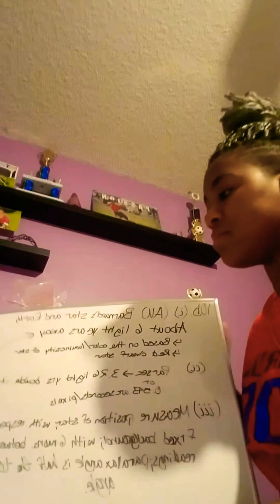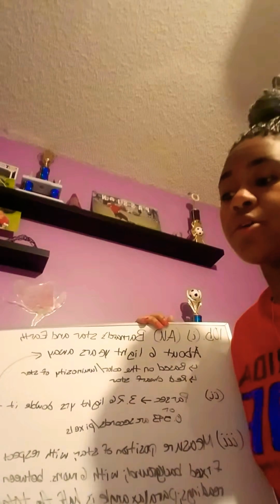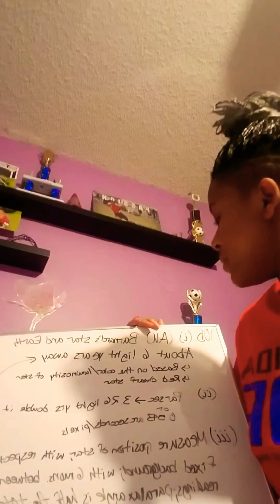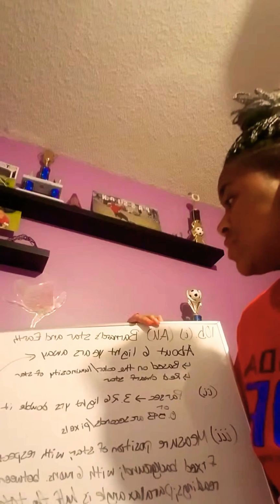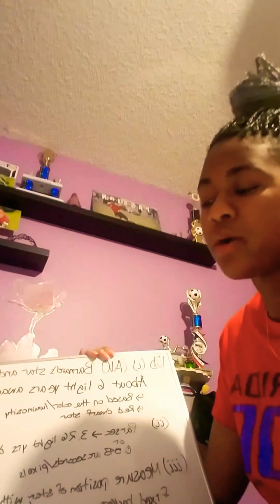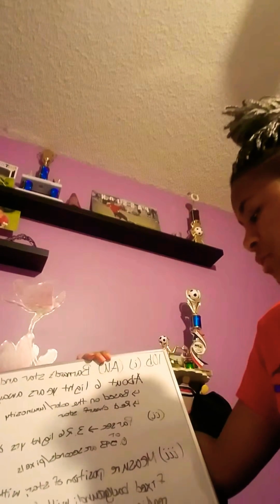IB Physics (Astrophysics) Questions- Part 1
Sorry that everything is backwards on the board and paper.

Look at the packets provided on Canvas to follow my explanations of the questions.